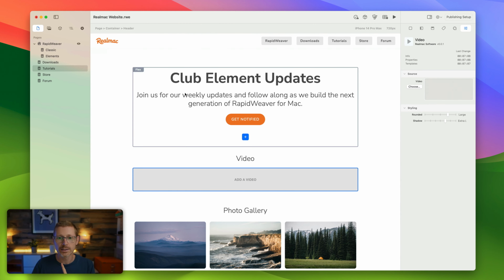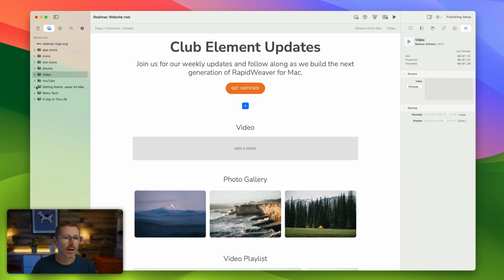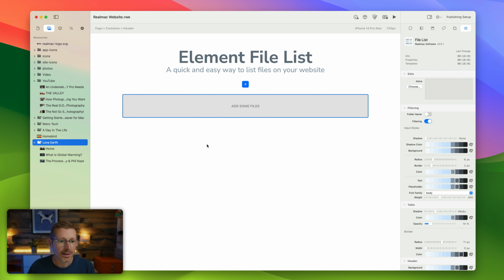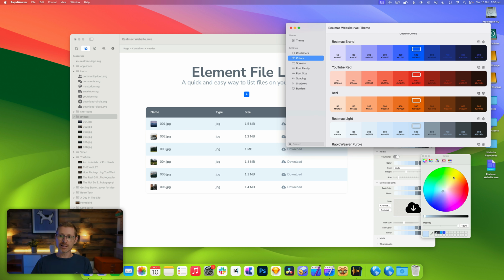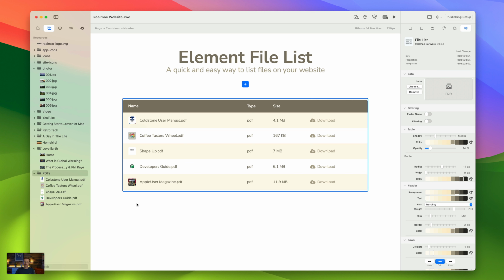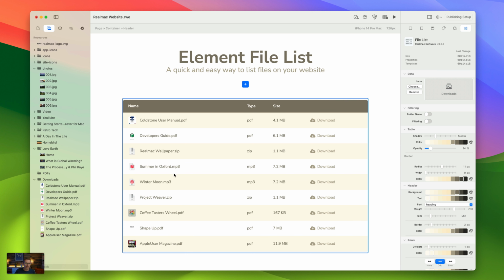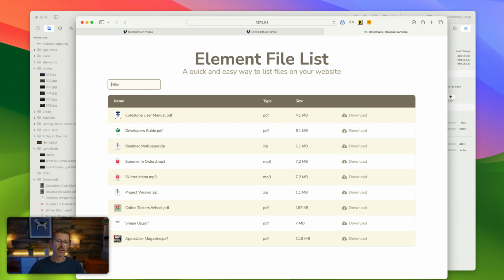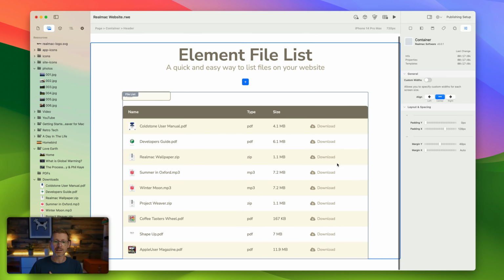Element Developer Diary - File Sharing and Vimeo #13